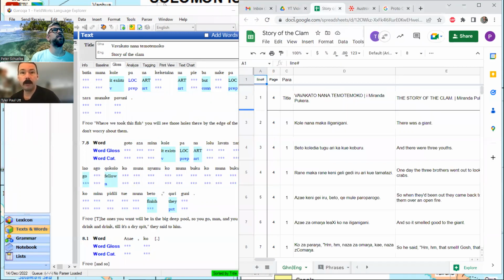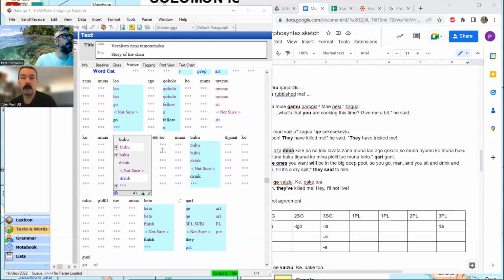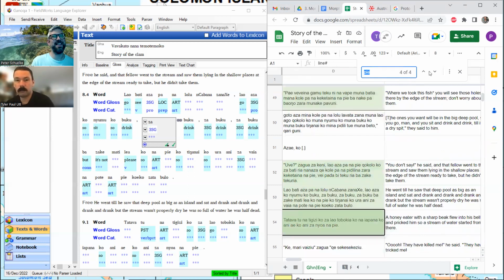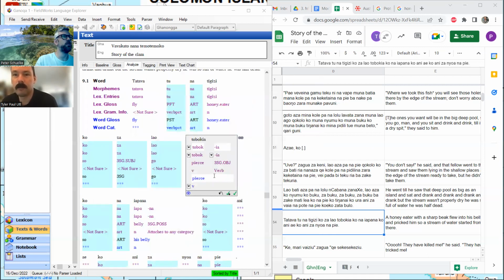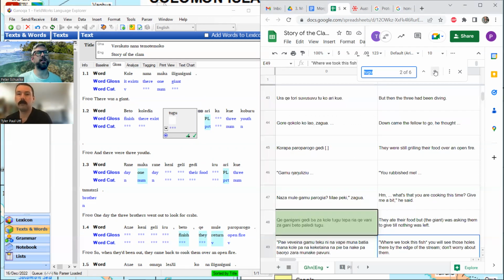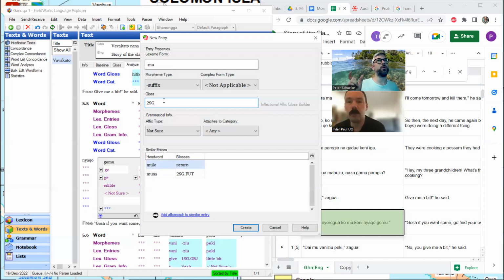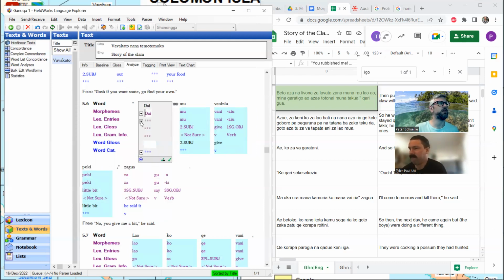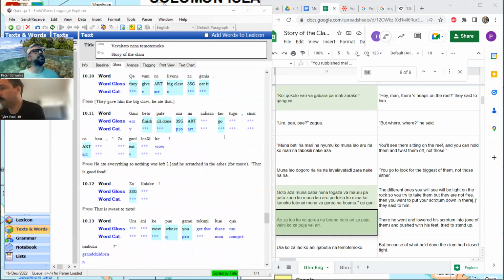Ganoqa 8: learning Ganoqa language from Solomon Islands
Tyler and Peter learn about Ganoqa language from Solomon Islands, also called Kubokota or Ghanongga. Tyler and Peter begin to analyze agreement patterns potentially tied to tense, mood, and aspect. They continue to analyze the bilingual text in Fieldworks software.